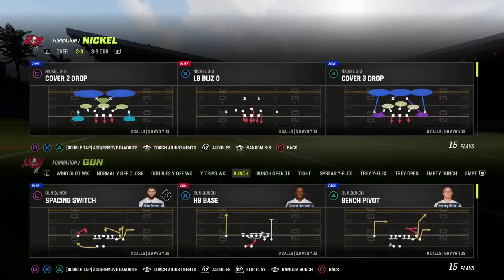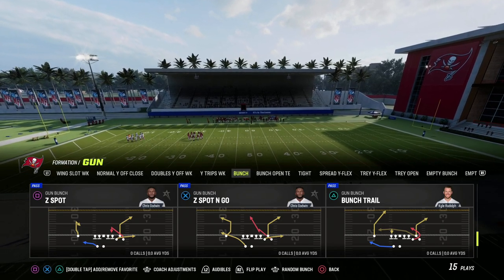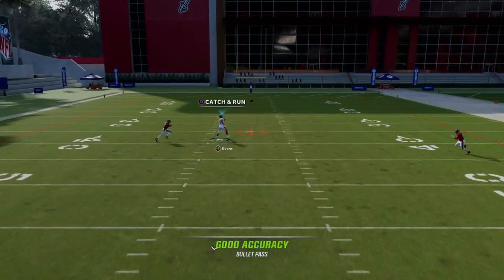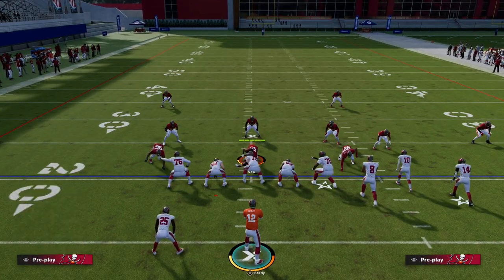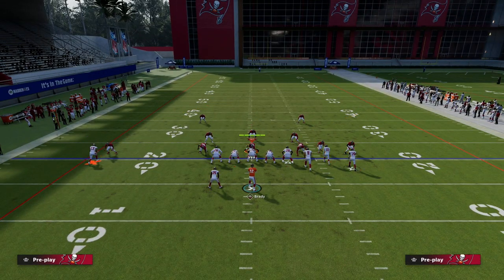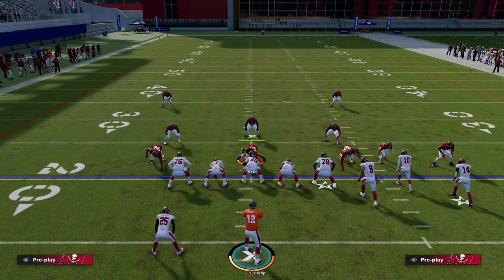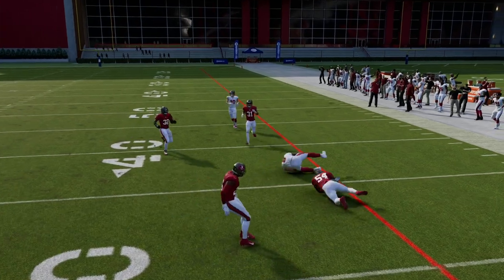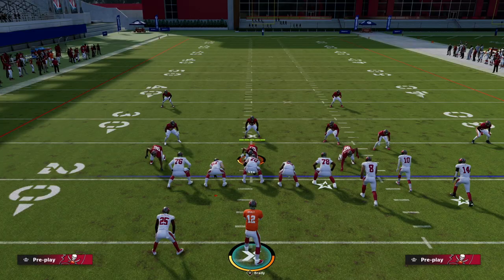This Is The *BEST* Cover 2 Beater In Madden 23| One Play TD